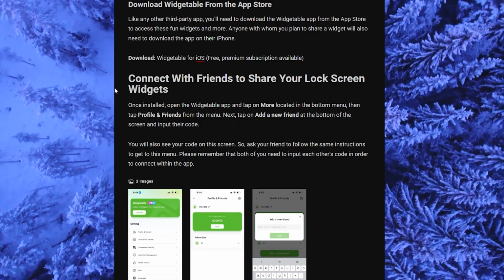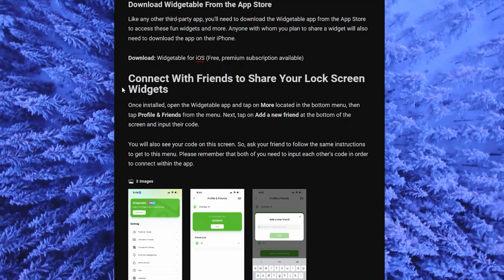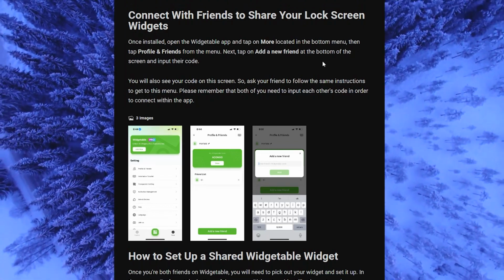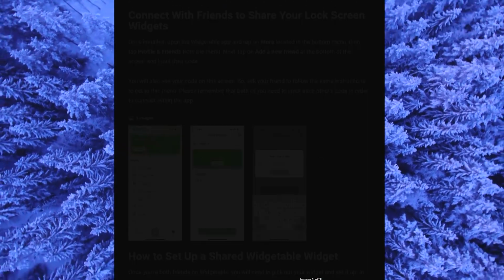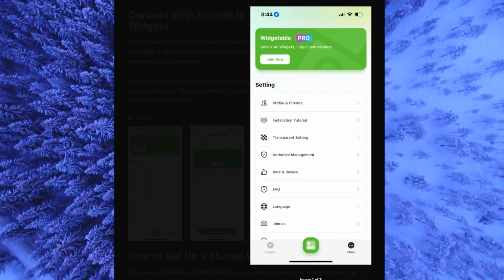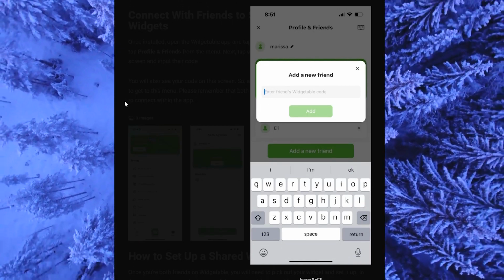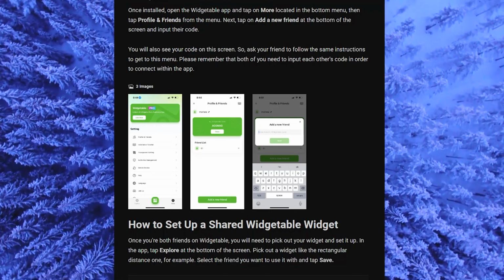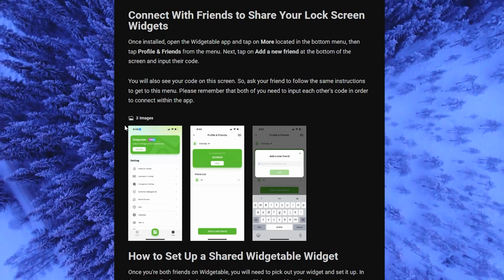How To Use Widgetable [Beginners Tutorial]